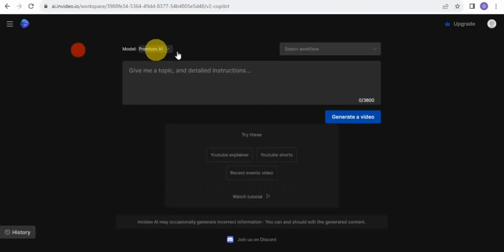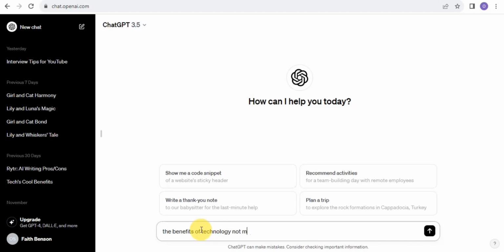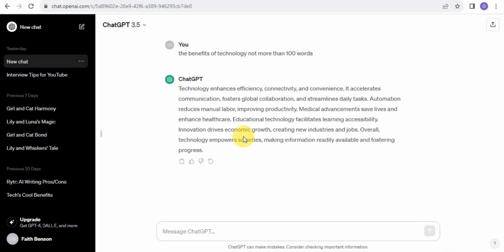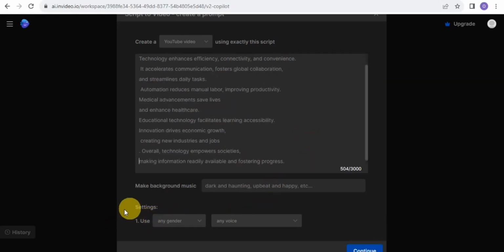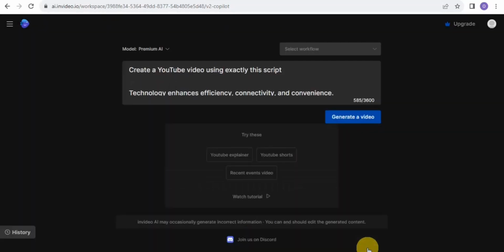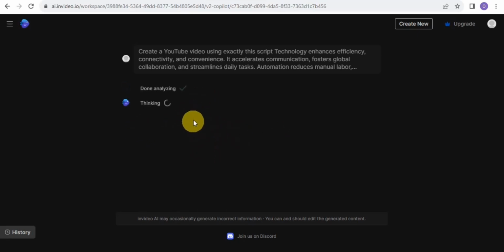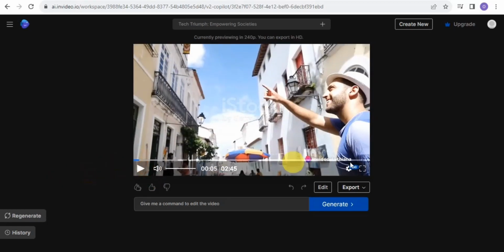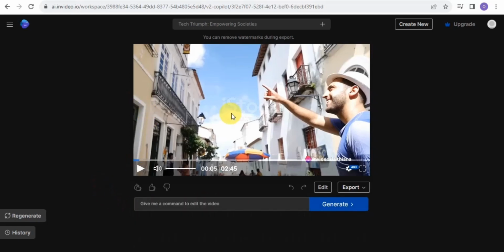How To Use Invideo AI For Beginners (FULL GUIDE)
How To Use Invideo AI For Beginners
In this invideo ai tutorial, you will learn how to use invideo ai create ai videos both long videos and shorts for YouTube automation or any other purposes like reels and TikToks.